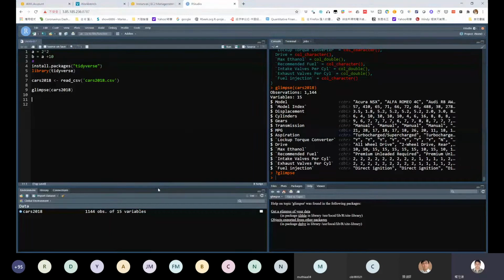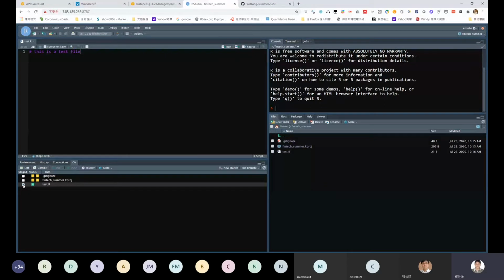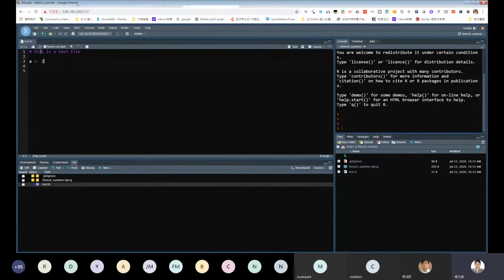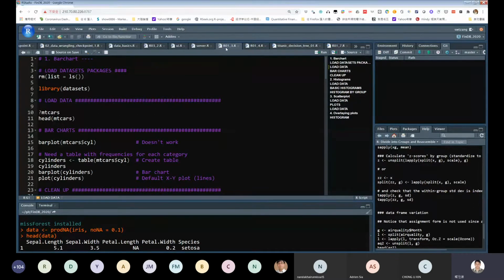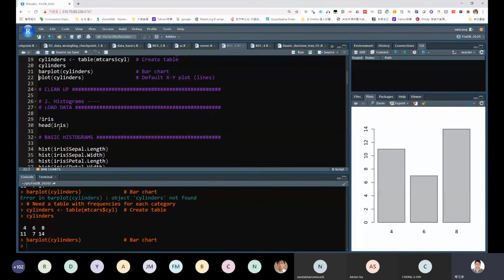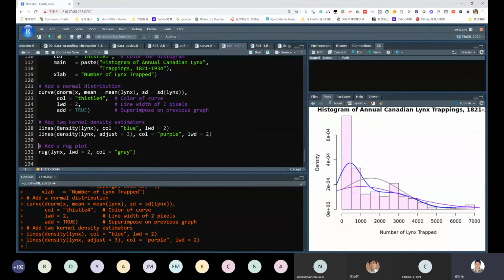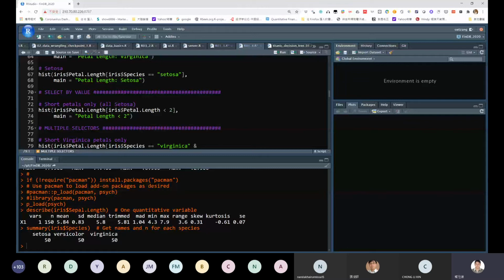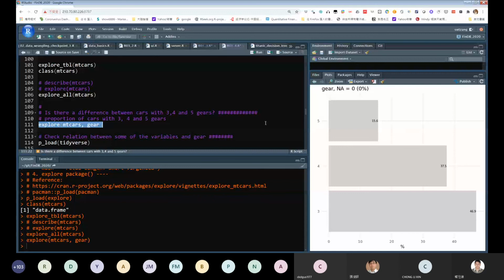2.Machine Learning_0723_1